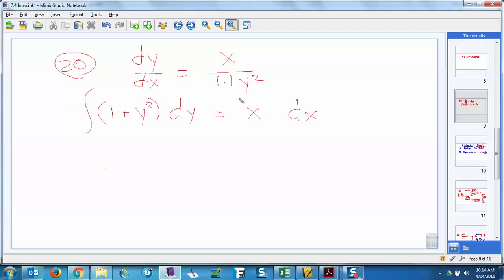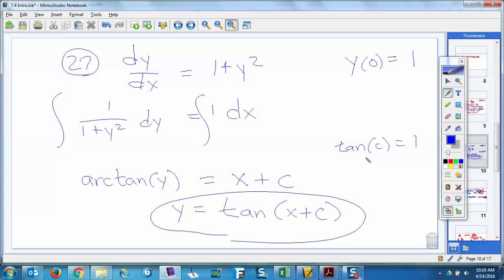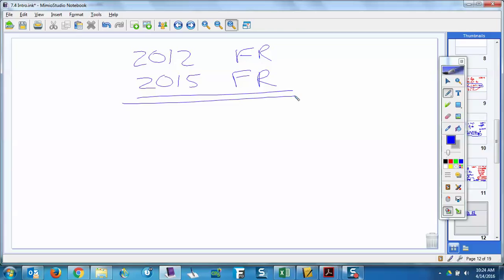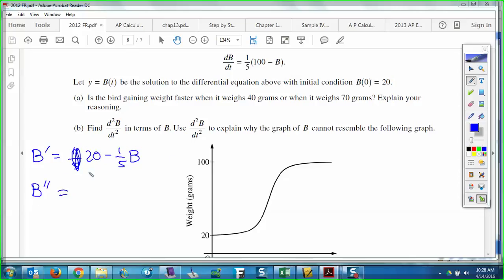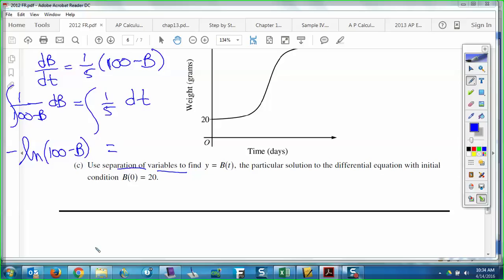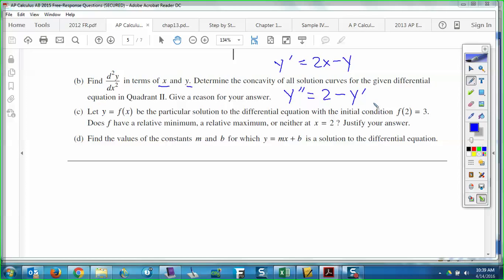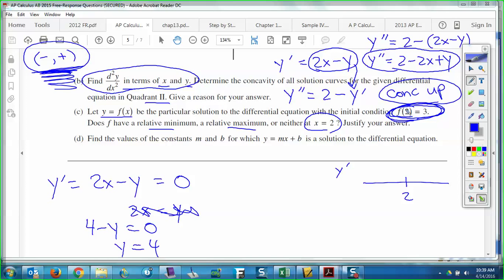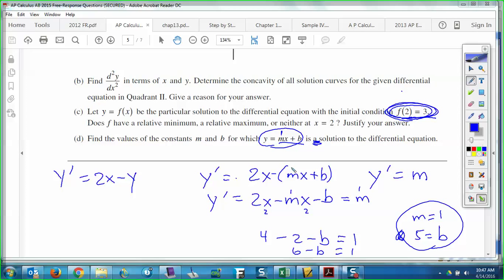Apr. 14 Class Video